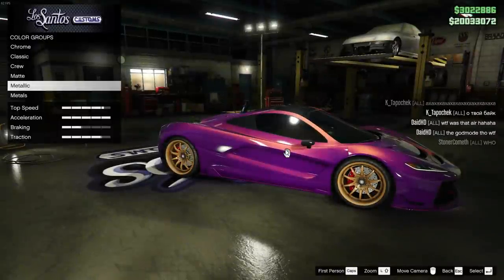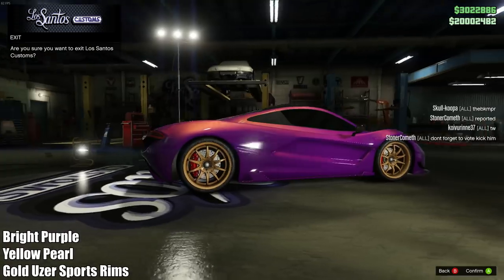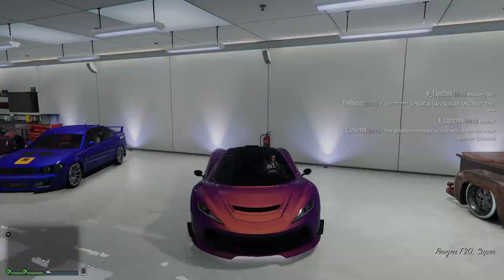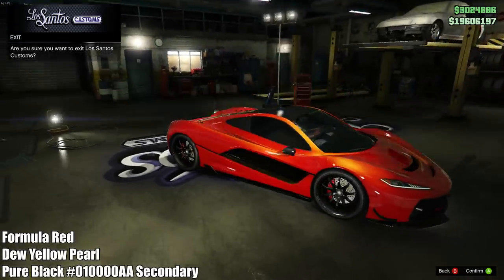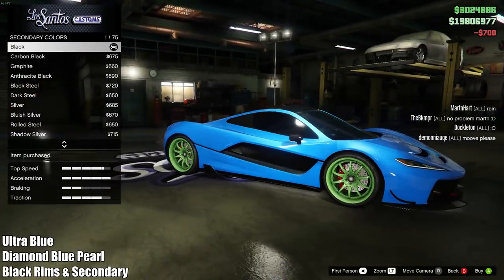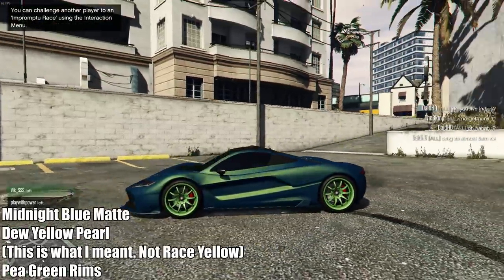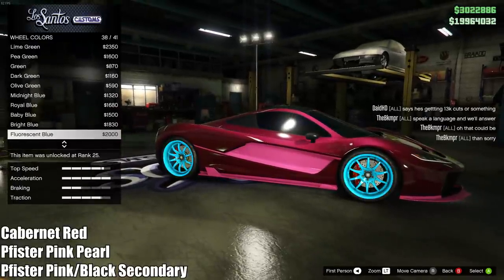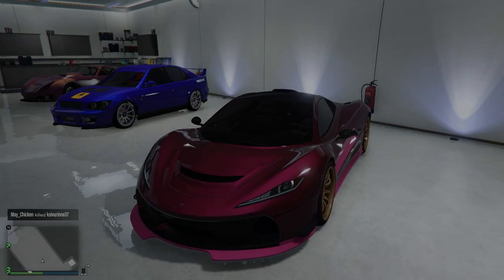Top 5 "Progen T20" Paint Jobs! (Best Car Color Combinations)